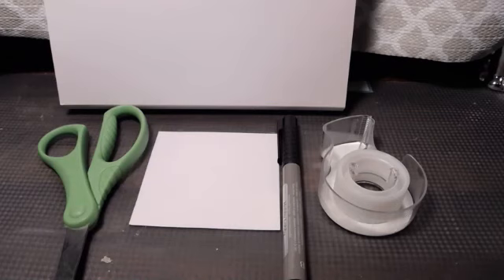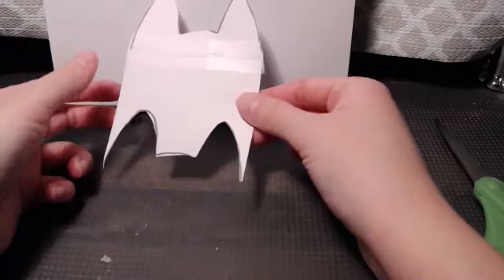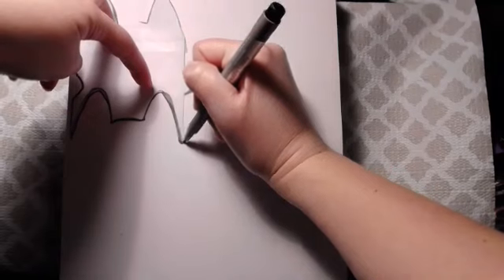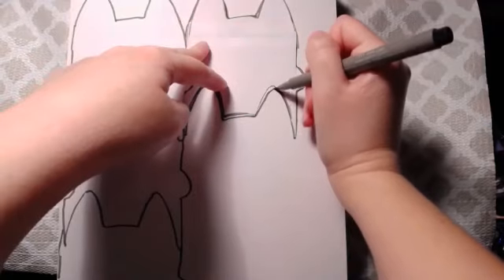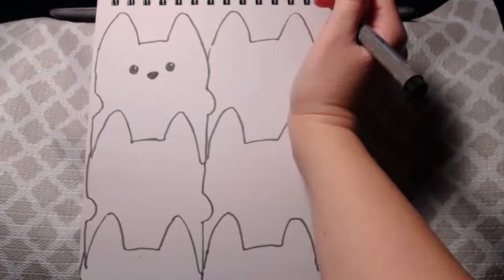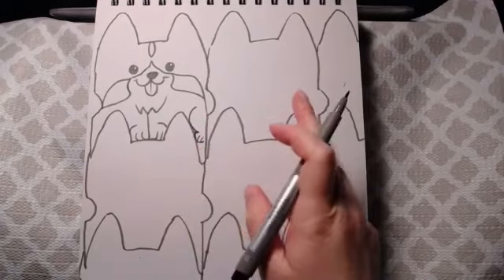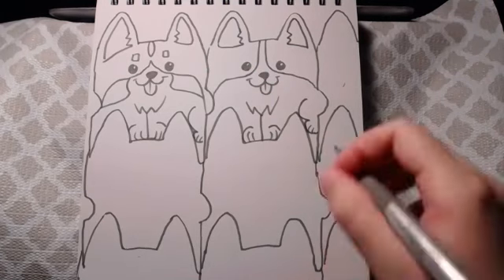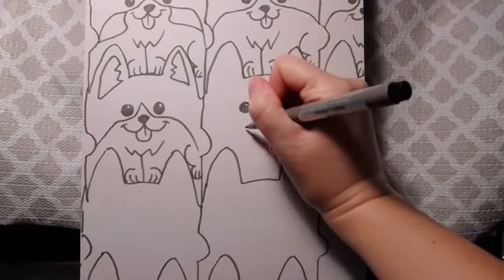Corgi Tessellations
I have for you another video that is all about Tessellations. This time my video features a corgi tessellation! Follow along with me as I create a puzzle of different corgis!